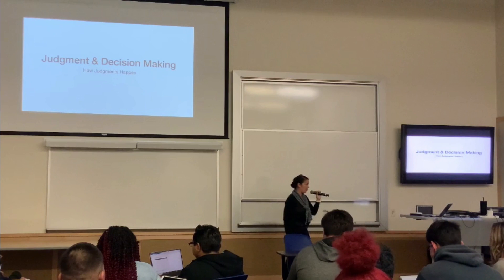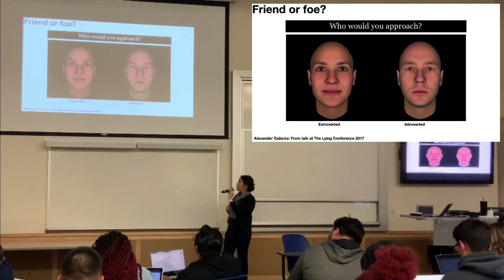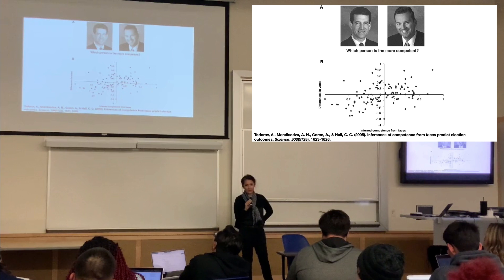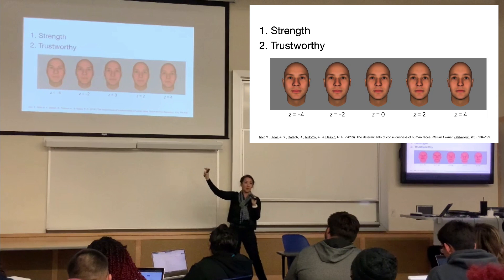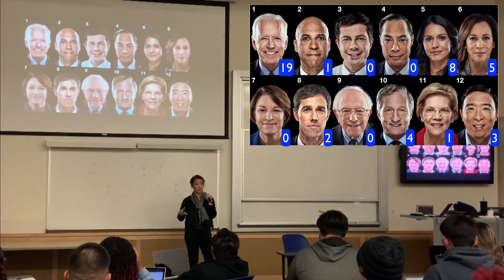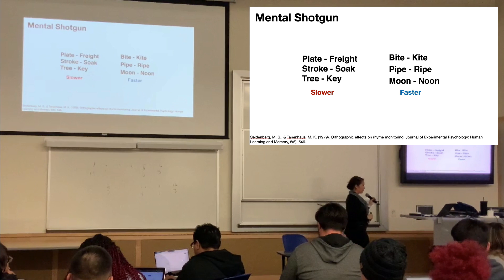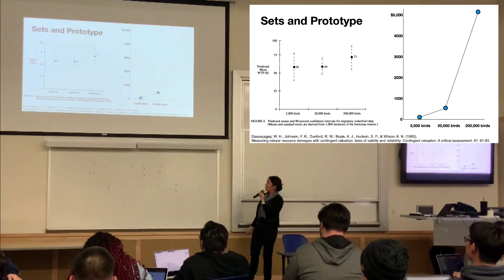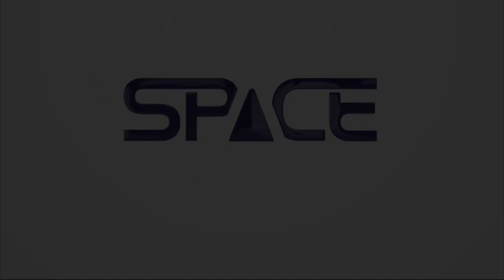Lecture: How Judgments Happen, Judgment and Decision Making